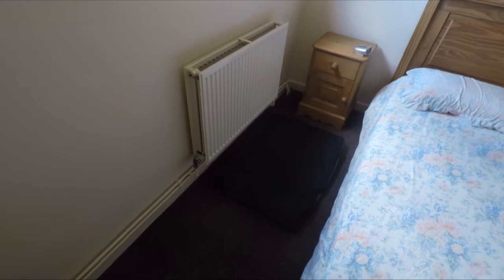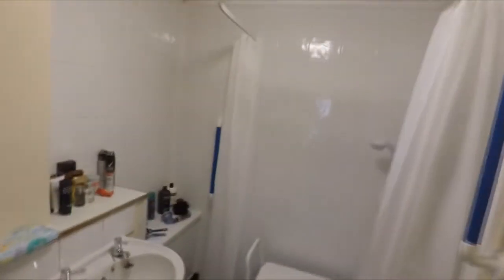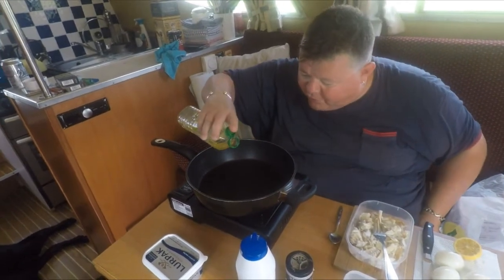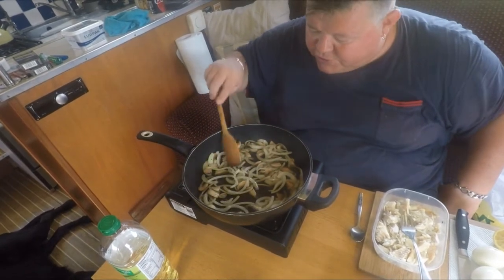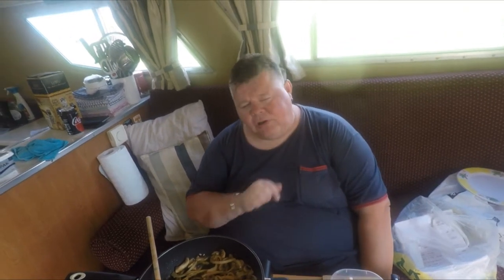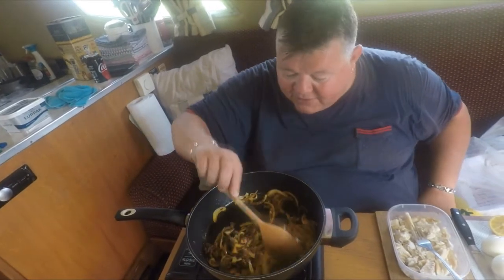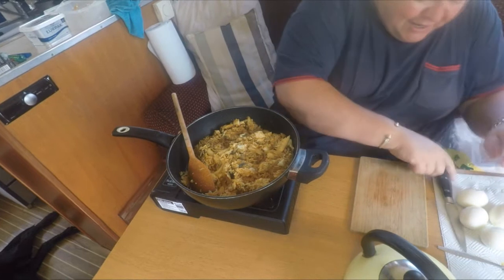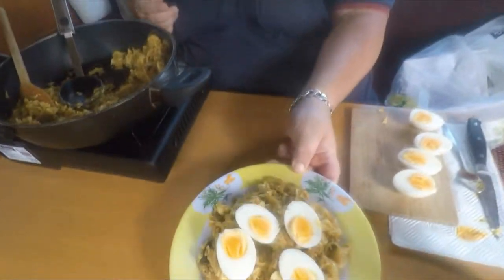Kedgeree Cooking On The Corsican Part 28 ...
This week is Kedgeree what more can I say but there is a little something extra for your enjoyment  ...

Link to the NBF The Norfolk Broads Forum yes there are two …